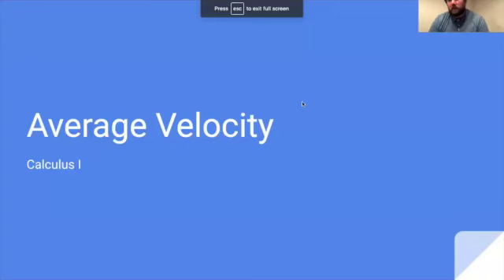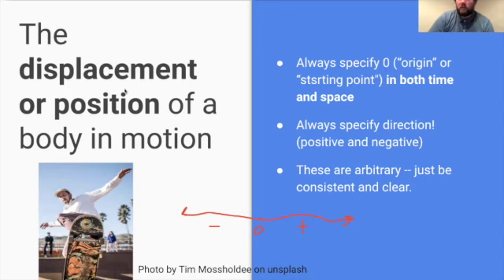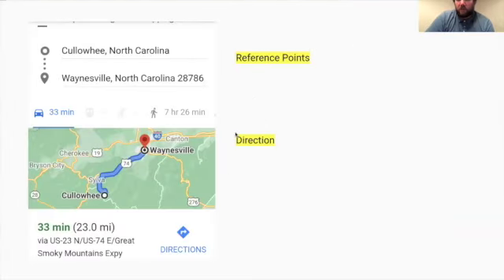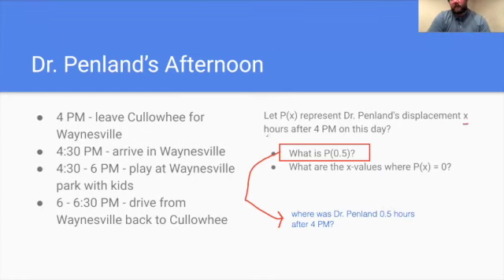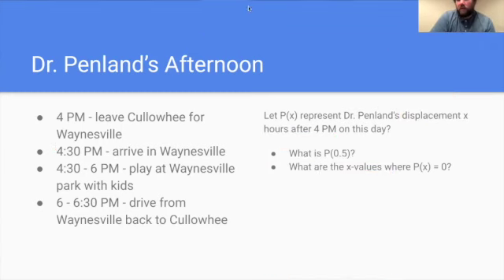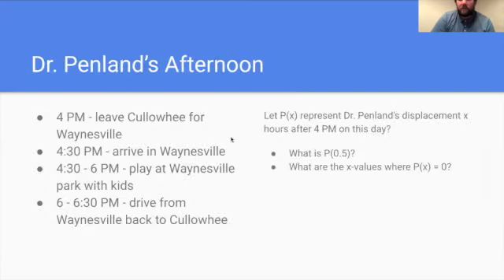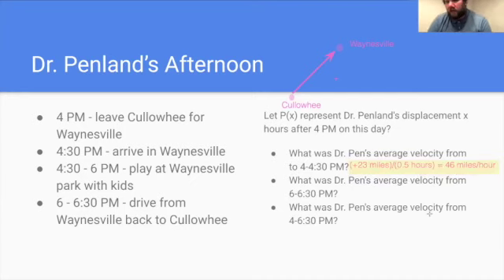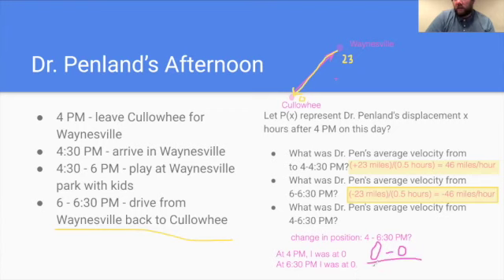Applications of Calculus: Average Velocity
The concept of average velocity and how it shows up inCalculus